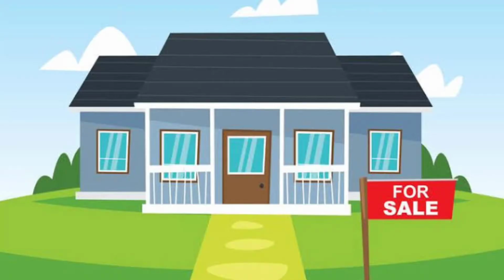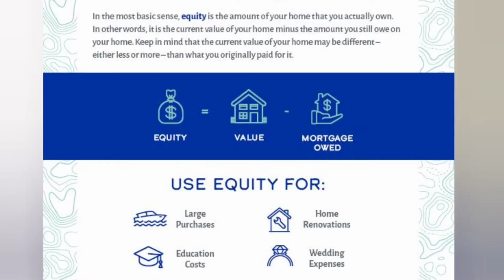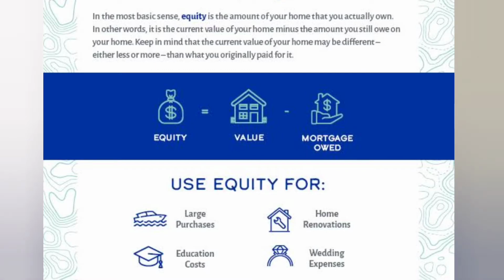How to use current house to buy a second house?